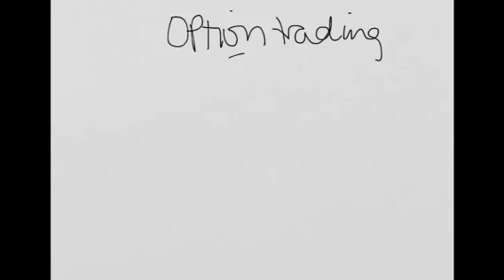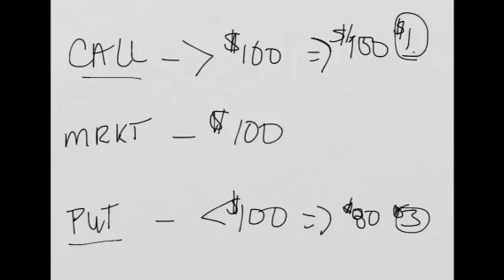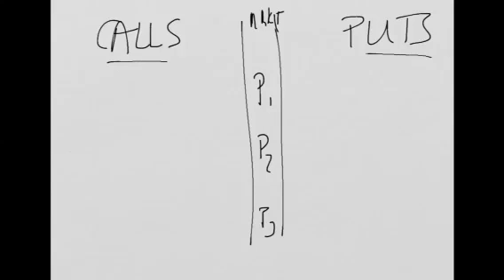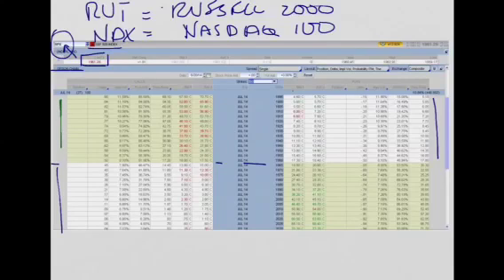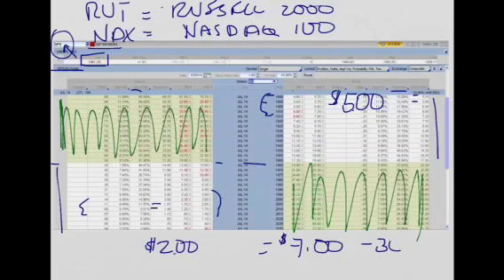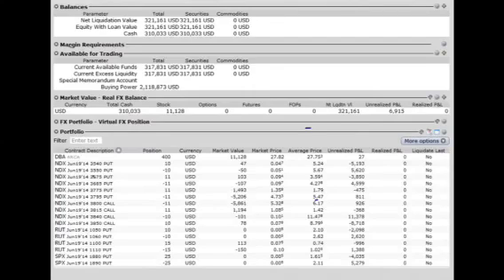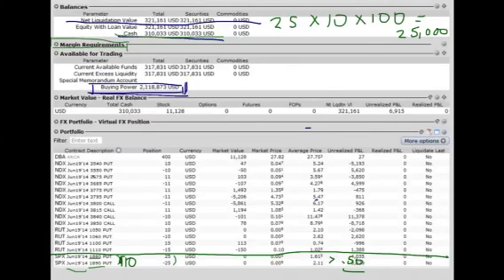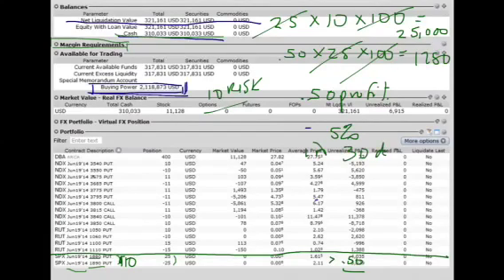Option trading explained (simplified) | AVC Advisory